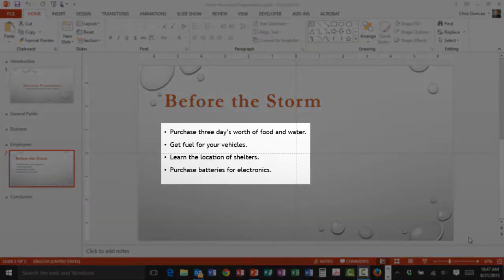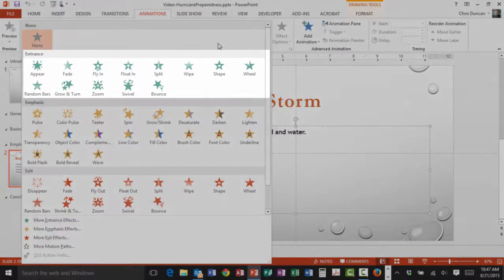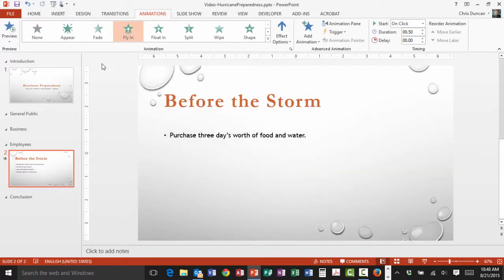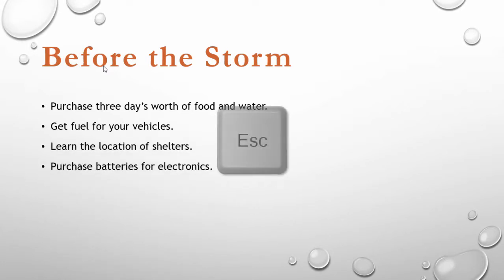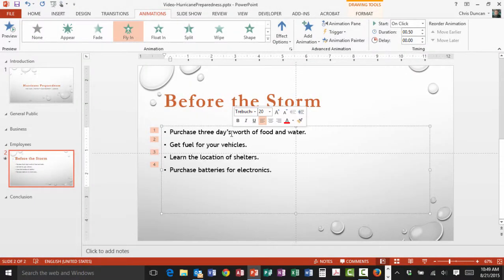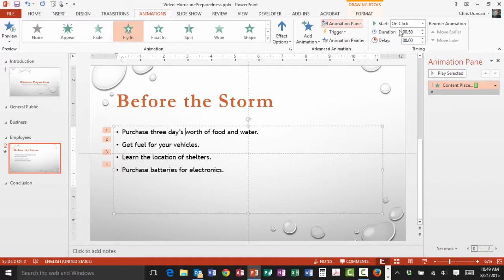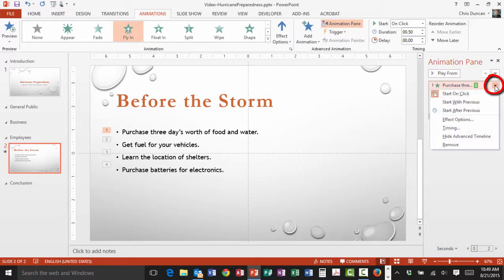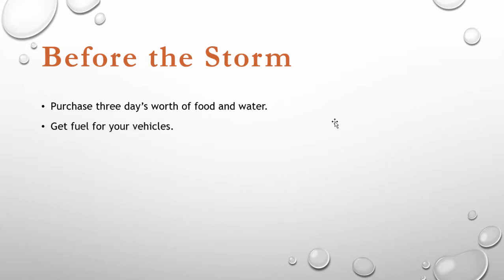PowerPoint Animating a Bullet List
Learn now to animate a bullet list in PowerPoint.